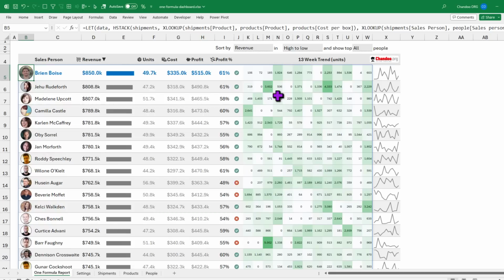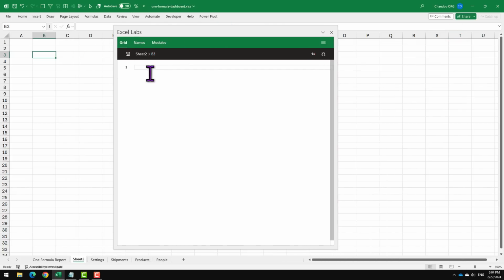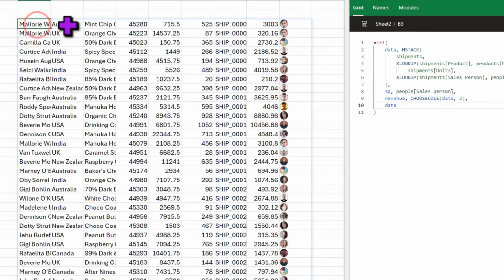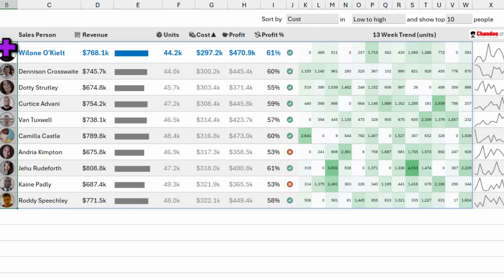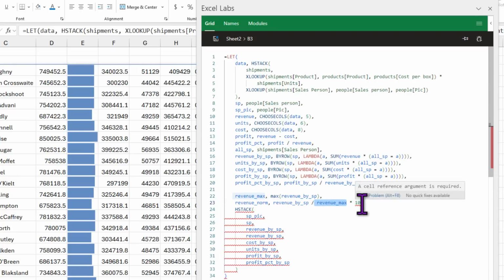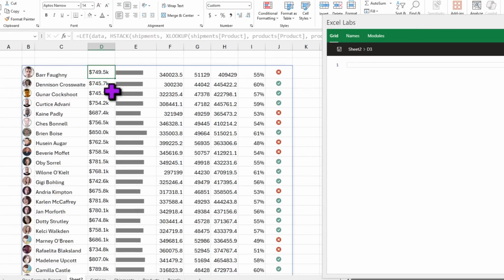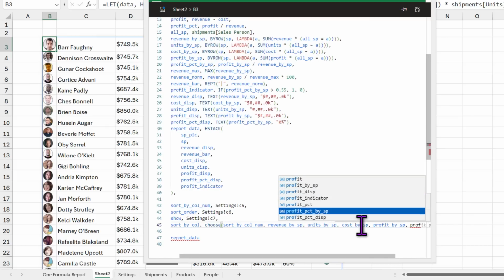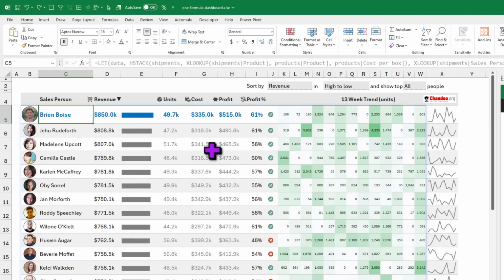Can I Make an Entire Dashboard with One Formula?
One formula = Excel Dashboard 😎
That is right. In this video, let me share a revolutionary approach to creating Excel dashboards using just ONE formula.

💥 Full video + Excel file: Join my Excel School program to get the full video and unlocked Excel workbook.

Excel 365's LET function offers a powerful and elegant way to create dashboards and business reports with just a single formula. In this advanced tutorial, let me share the approach with a full-length example. Your mind will be blown for sure 🤯

The approach:
◉ Writing big formulas with Advanced Formula Editor in Excel
◉ Using XLOOKUP to combine data
◉ LET function to create variables for the report
◉ Summarizing totals by sales person using BYROW and LAMBDA
◉ Using IMAGE() to get the image of sales persons
◉ Adding in-cell graphs using REPT function
◉ Generating indicators for icons
◉ Applying dynamic sort order with SORTBY function
◉ Filtering out top x values using TAKE function
◉ Generating 13 week trends using array SUM functions
◉ Adding sparklines

⏱ In this video:
0:00 - The amazing one formula Excel dashboard with LET function
1:01 - The setup & approach
4:28 - How to download the full workbook 📁
5:25 - Calculating extra columns like with XLOOKUP
9:13 - Getting to the totals by Salesperson level
11:30 - Using BYROW and LAMBDA to generate the totals
15:09 - Revenue bar graphs (with CF)
17:05 - Revenue bar graphs with REPT
20:46 - Profit KPIs
23:07 - Dynamic thousands formatting with TEXT function
25:20 - Dynamic sorting with SORTBY
30:55 - 13-week trend with MAKEARRAY, CF and Sparklines